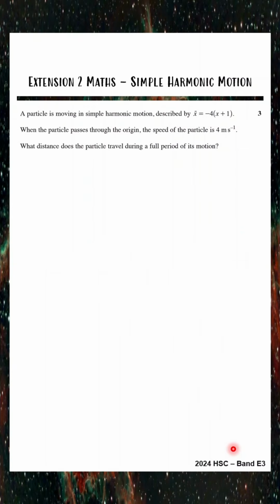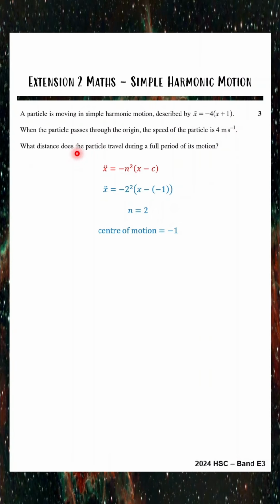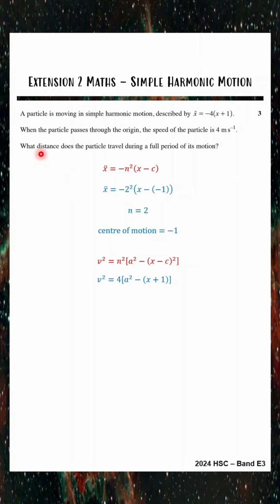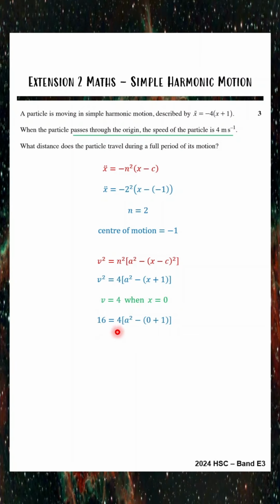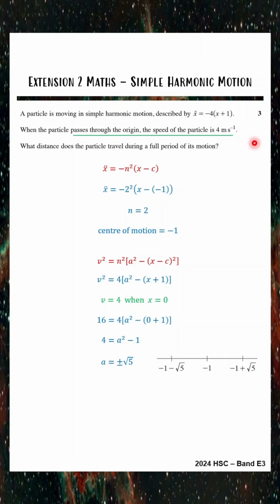Harmomic Motion is Simple With This Formula